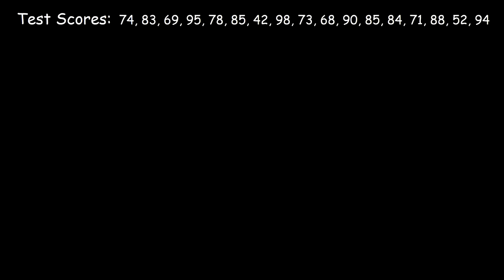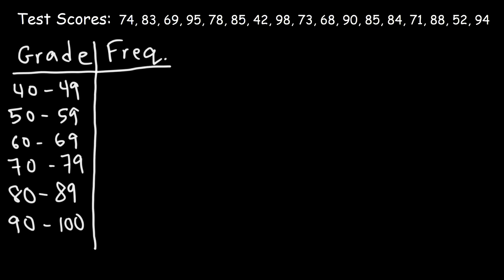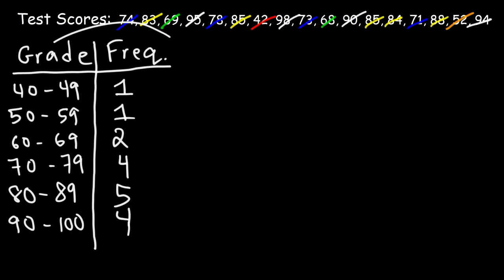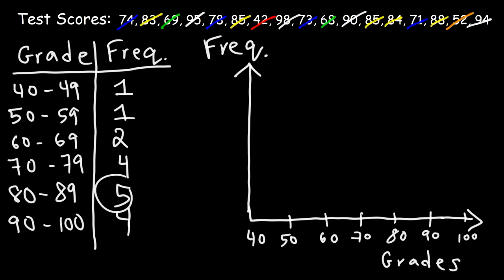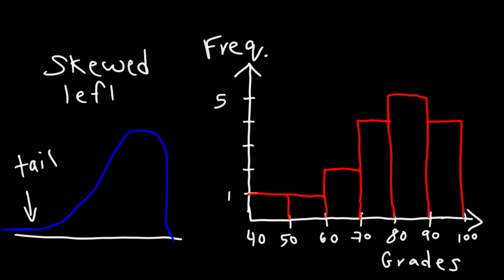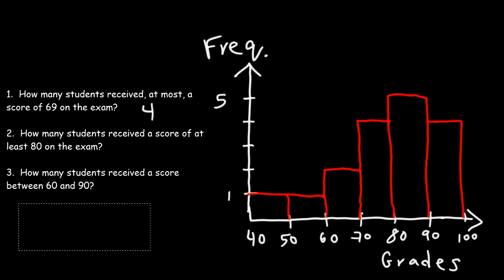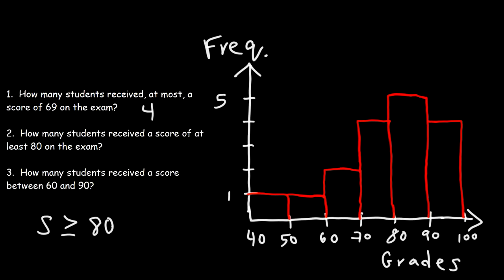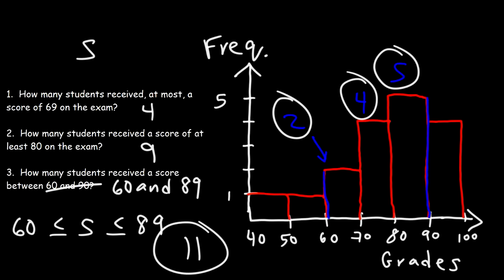How To Make a Histogram Using a Frequency Distribution Table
This statistics video tutorial explains how to make a histogram using a frequency distribution table.